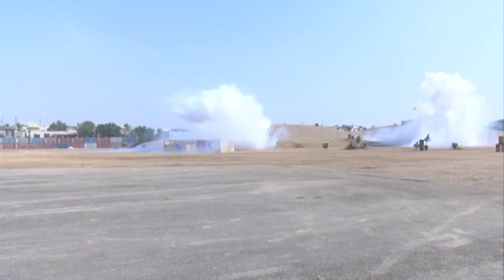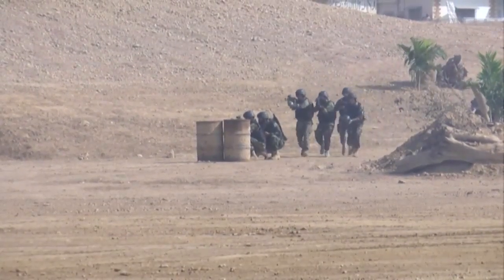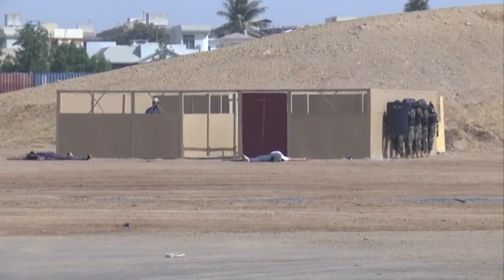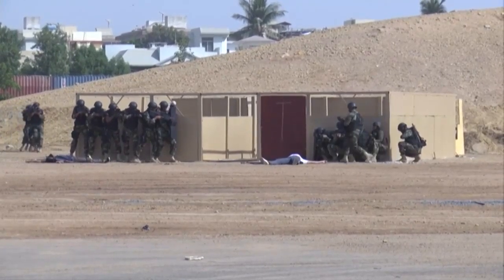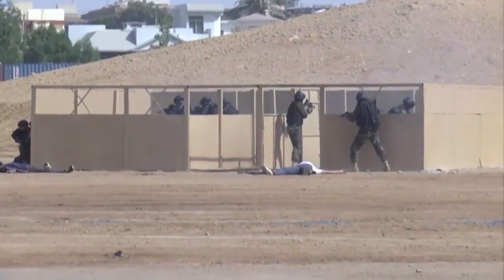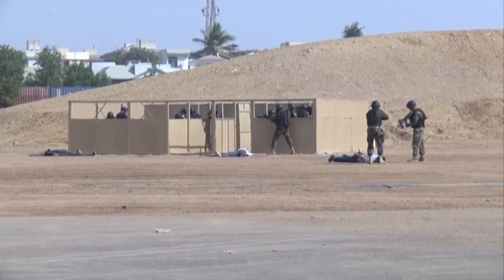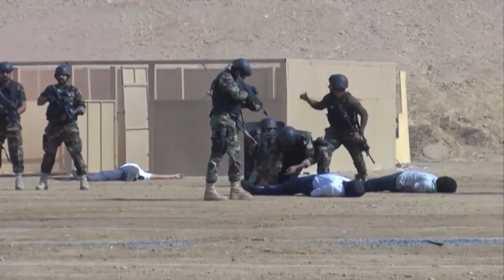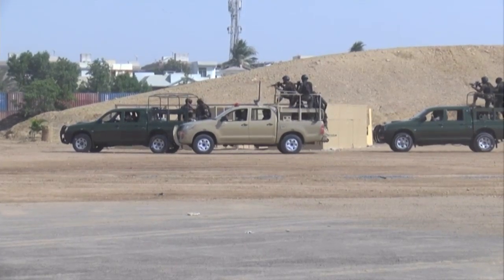Pakistan Army Fighting 2018 | Latest Fight Training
Pakistan Army Is The Most Trained & The Most Train Army Of The World. If You Don't Believe
Check Out The Fighting Video